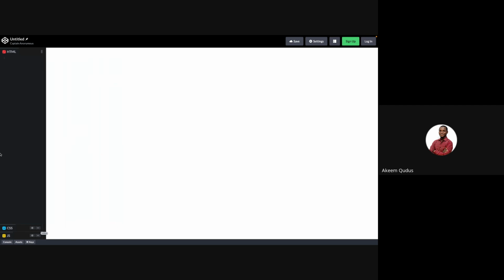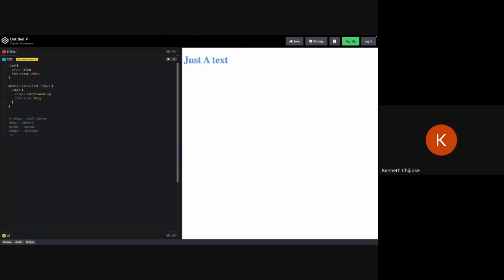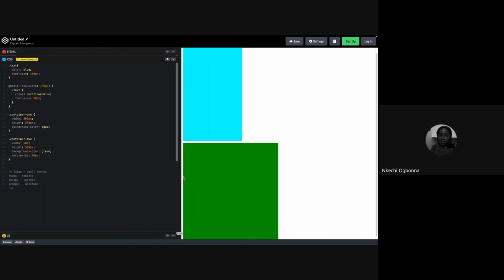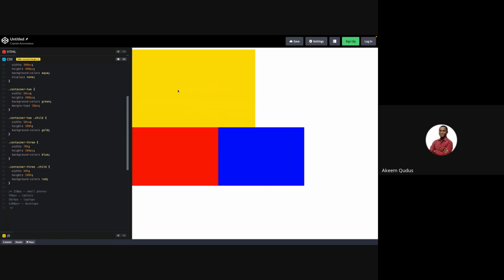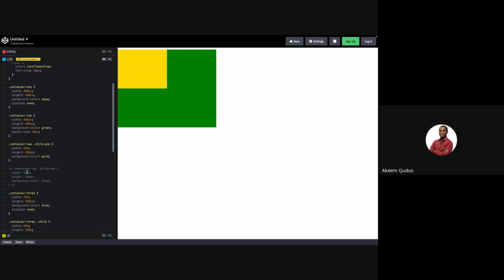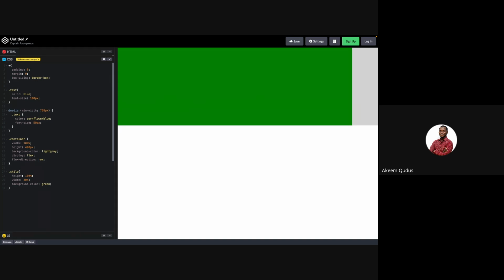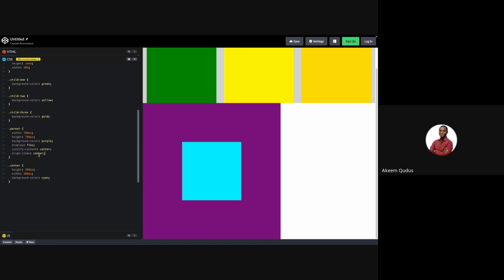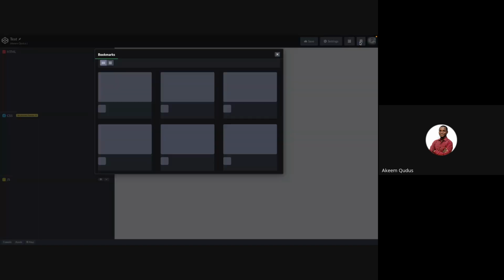Frontend Engineering Live Class